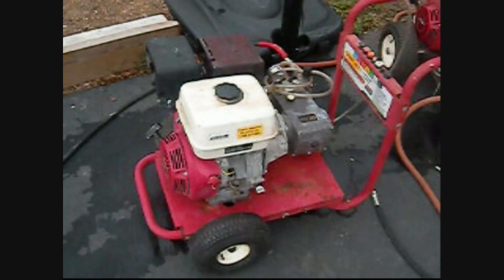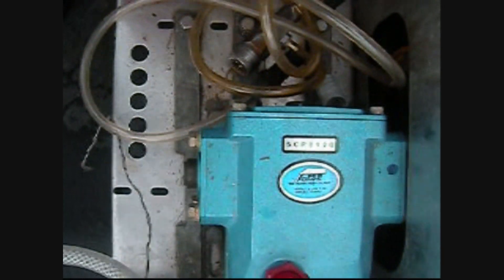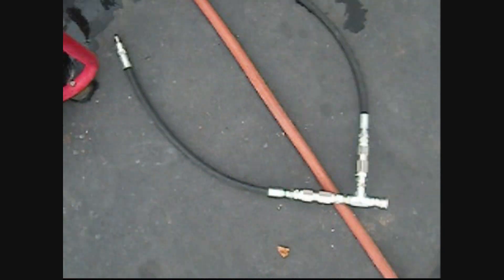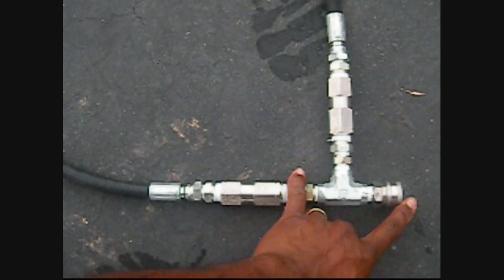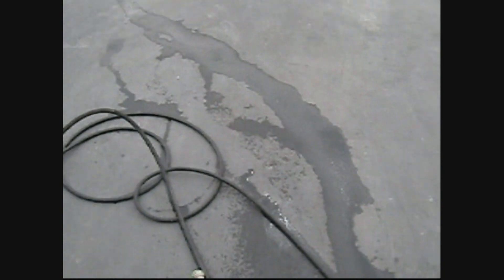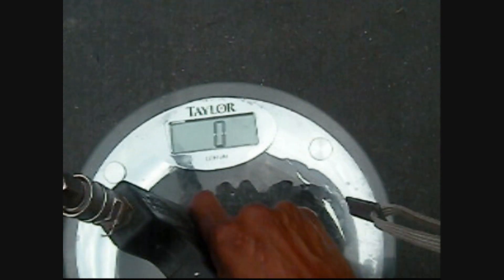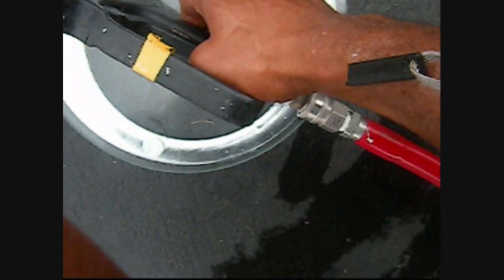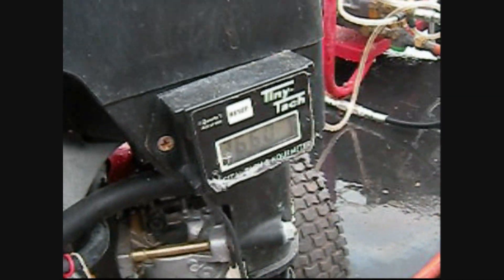Joining/Combining two pressure washers for more gpm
Often we wish we could spend less time on a pressure cleaning job, and get to the next. Two keys to increased work speed are, job matched detergents and gallons per minute output. On vertical or horizontal surfaces more gpm would greatly increase your work speed, yeilding higher production. Have you ever wanted to run a larger surface cleaner?, rinse faster?, apply soap at twice the speed?, and knock out your jobs like the big boys?. The fact is the higher flow pumps cost a great deal more than two smaller at half the output. You may already have a backup pressure washer why not put it to use. The cons to higher gpm are, water supply (but in theory if your completing the job faster you should use about the same amount of water), more of a concern is when cleaning concrete is pressure loss, a standard high pressure hose is 3/8", when flowing more water through 3/8" at long distances you need to determine if you have adequate pressure to produce the impact necessary to remove the dirt/soil etc. Here is a general pump graph/table that I mention in the video showing hose friction loss